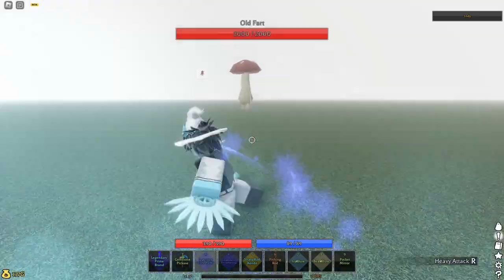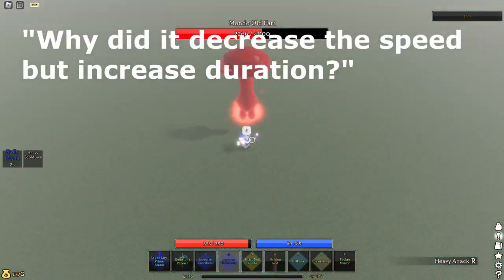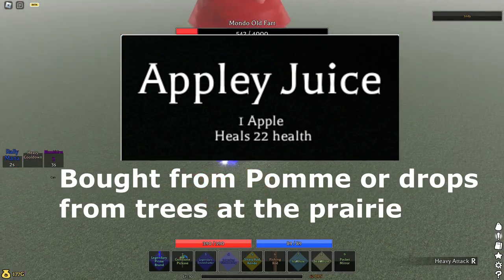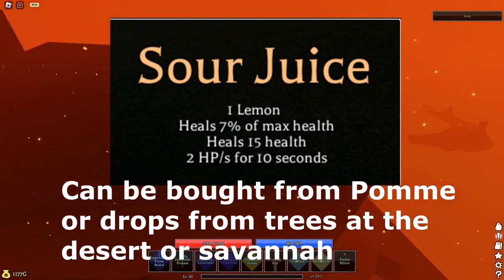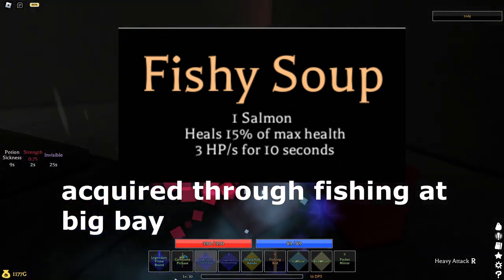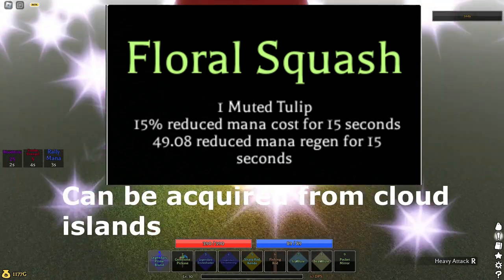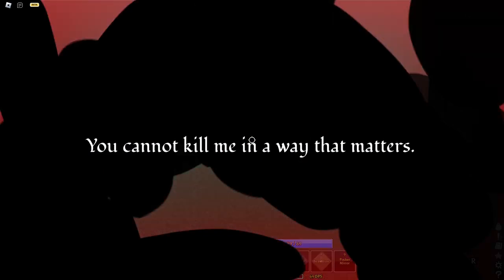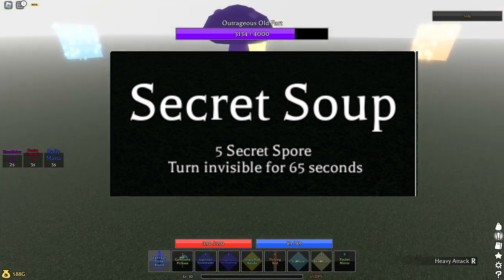An Alchemists guide to brewing - roblox Pilgrammed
This took me quite a long time to make
0:00 Intro
0:15 How to make potions
1:08 Fruits
2:41 miscellaneous
4:08 Filler
4:26 some of my favorite recipes
5:14 Outro